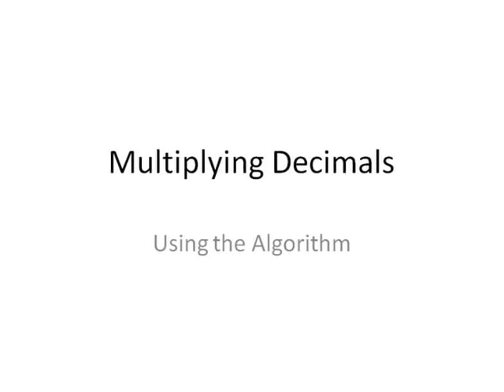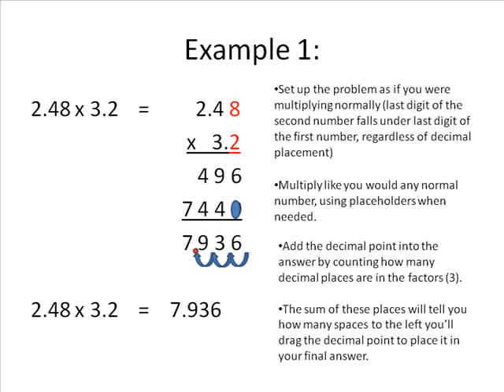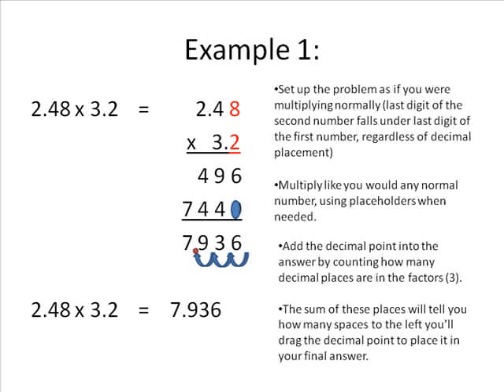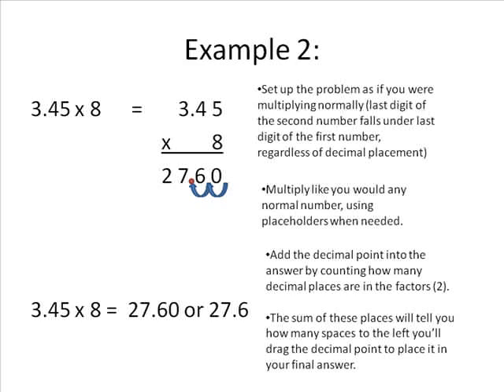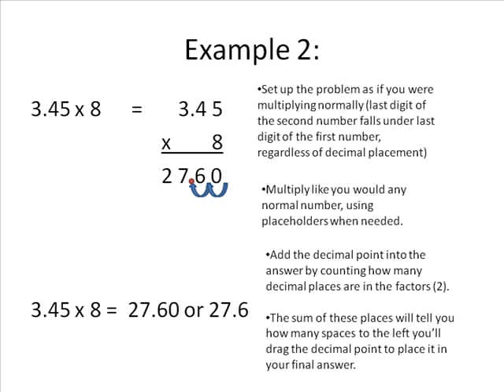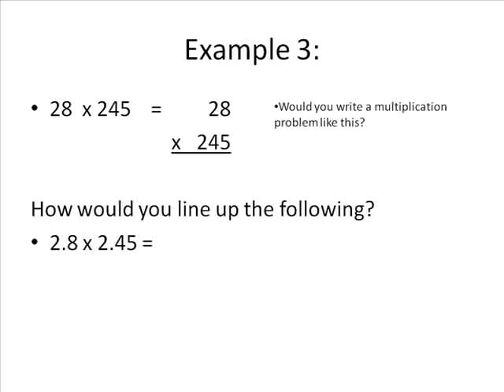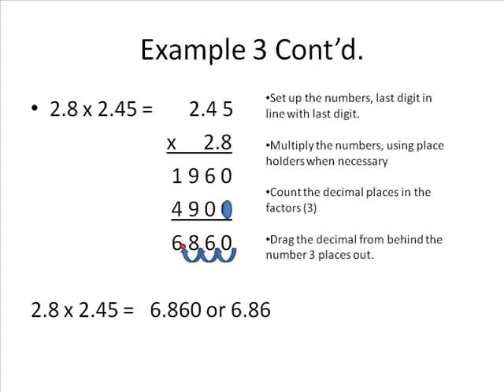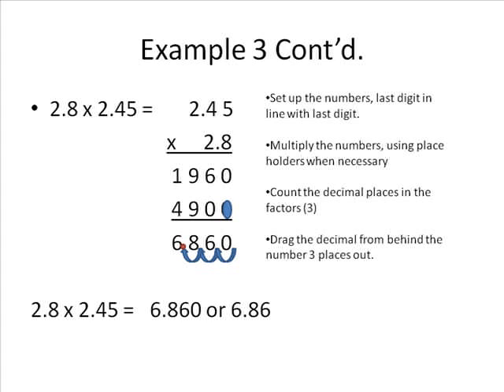Multiplying Decimals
Learn how to multiply decimals.